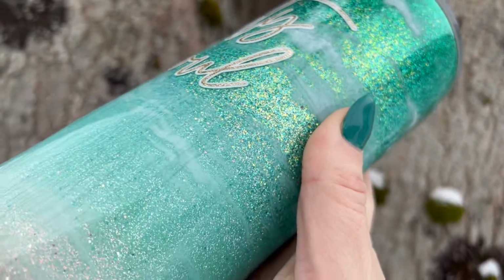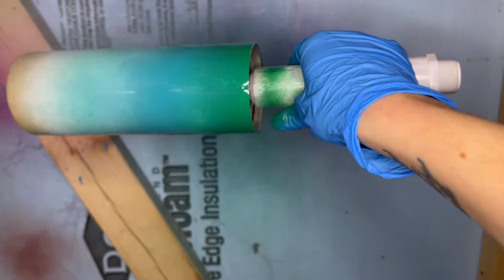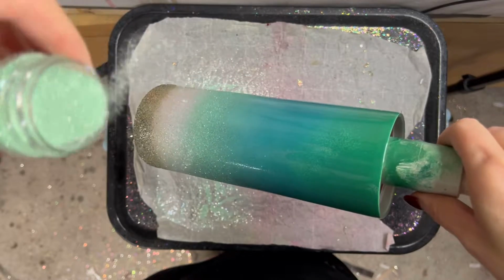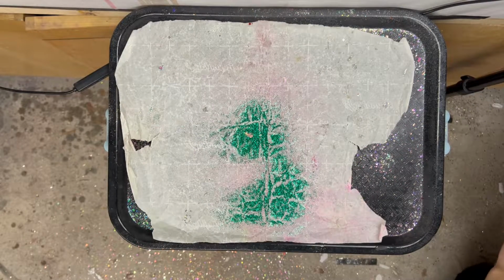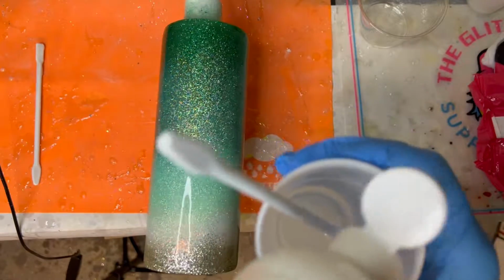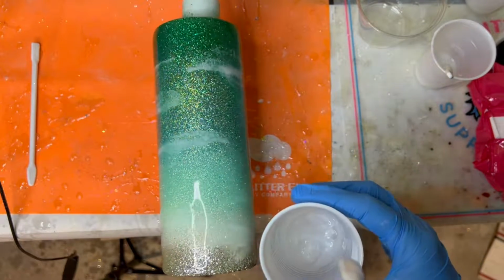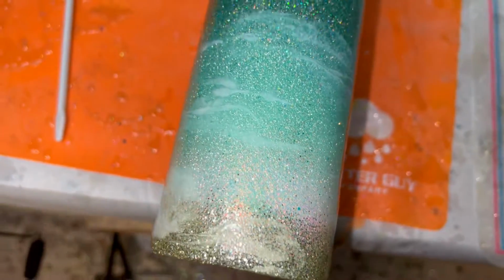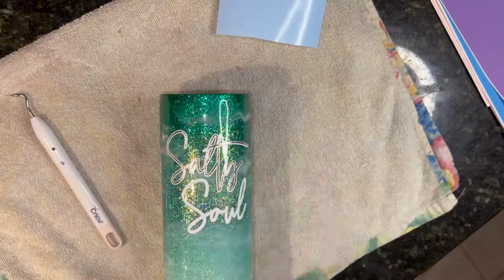Caribbean Inspired Beach Tumbler Tutorial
In this tutorial, I’ll be showing you how to make a Caribbean inspired ombre beach tumbler.

❤️ Use “EmeryandK” *everytime* you stock up to save 10%
❤️ Baroque, Mo’ Allowance, Andes, Sea Foam & Tommy
❤️Mica is Avocado Ice & Flash White

Spray Paint:
❤️ I get Colorshot at Walmart

Decal Font:

Tumblers:
❤️ 24plump from Steel Magnolia Supply

Use the link to save 5%

Other Supplies:
TeckWrap Vinyl Pack I Use
Weeding Tool for Vinyl
White Permentant Vinyl
Black Permenant Vintl
Transfer Tape
Vinyl Squeegee
Printer I use
Printable Vinyl I use